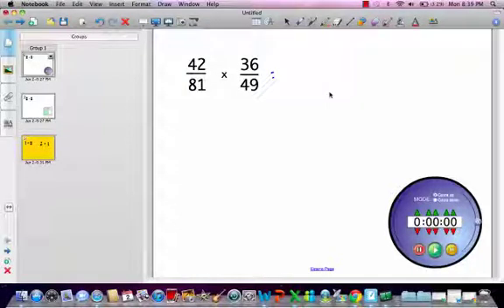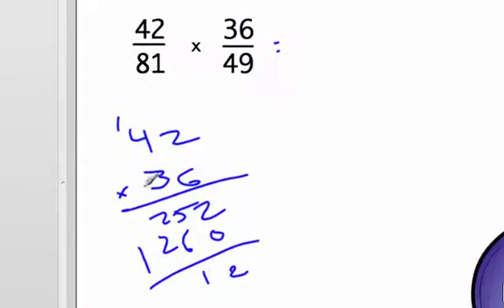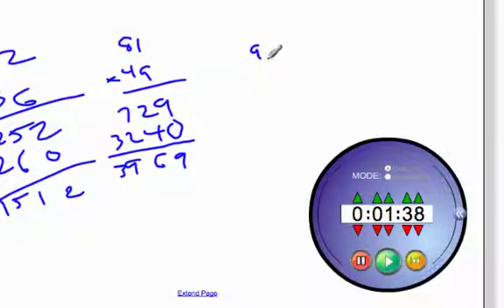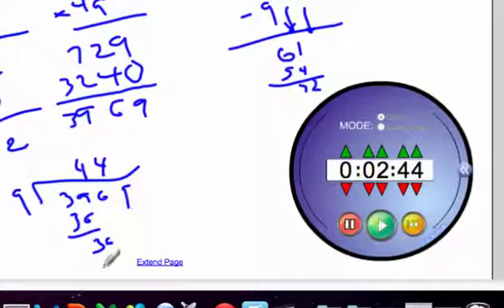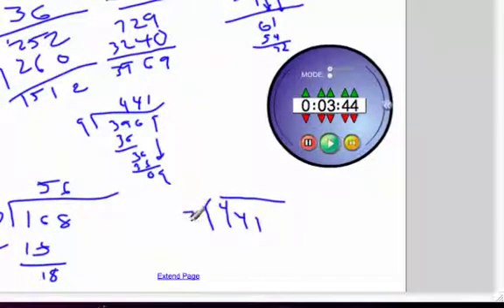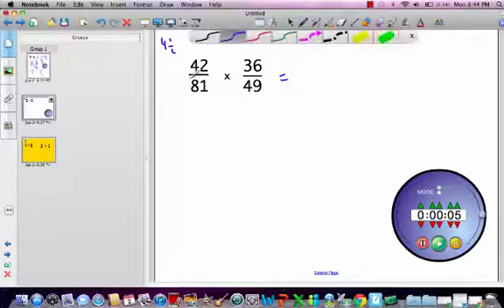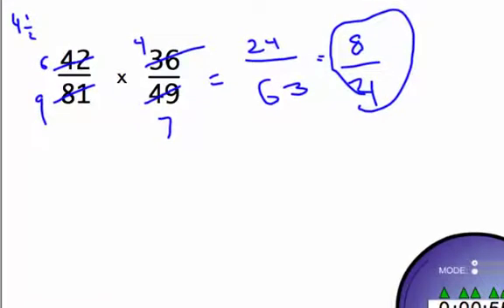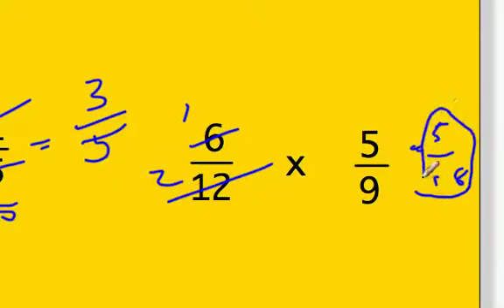Cross Multiplying Fractions.mp4